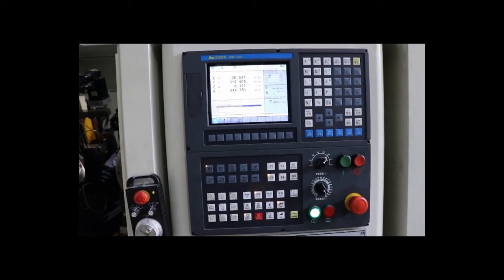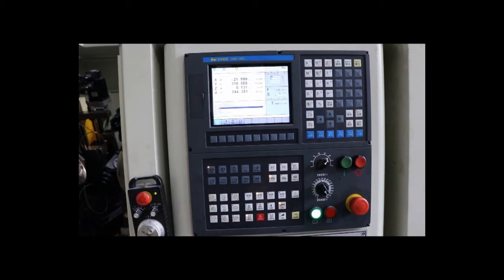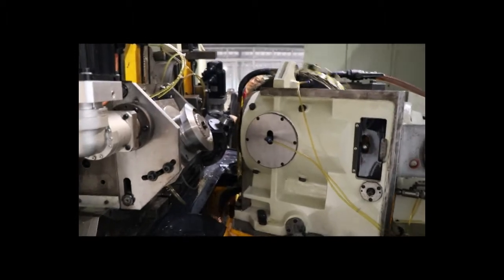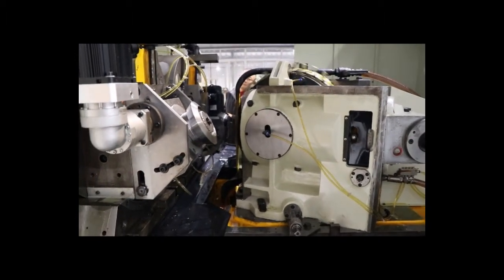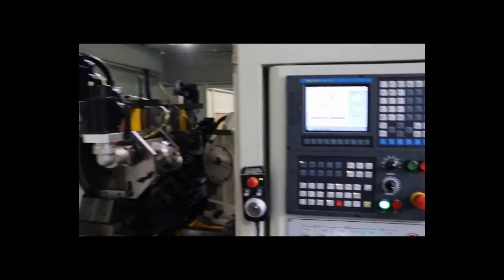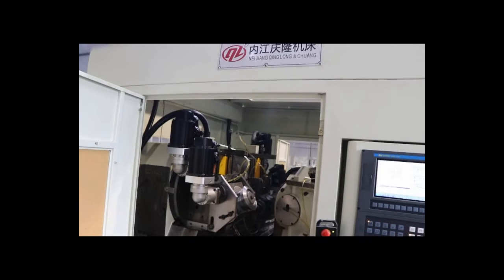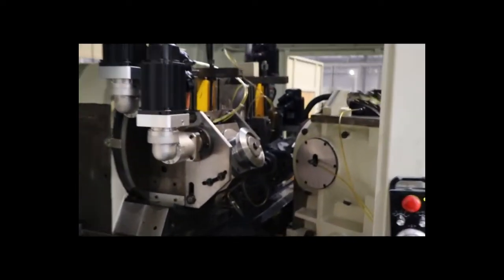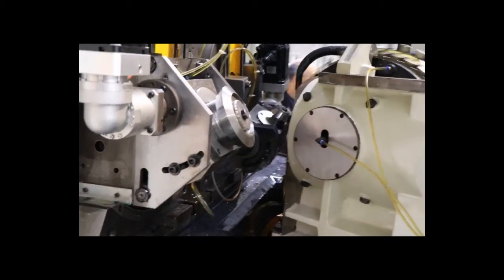China CNC bevel gear machine